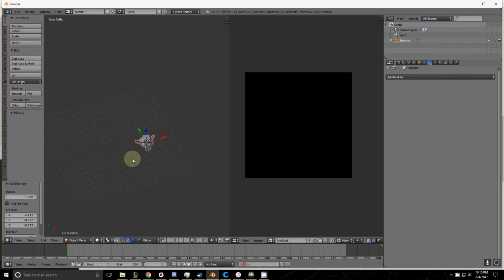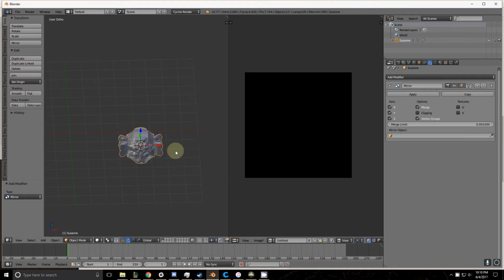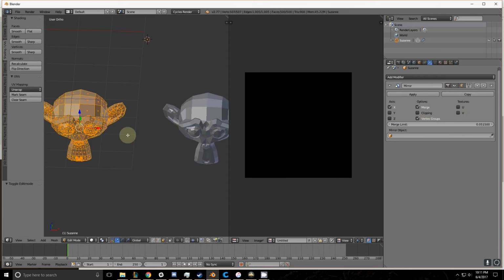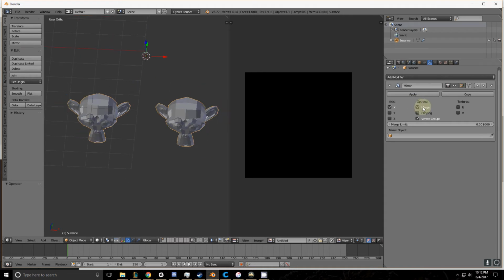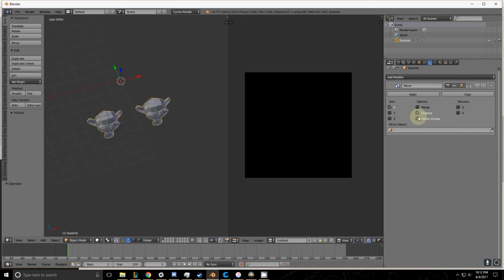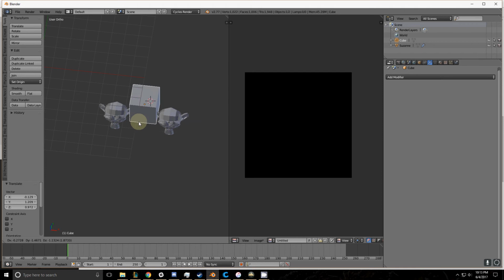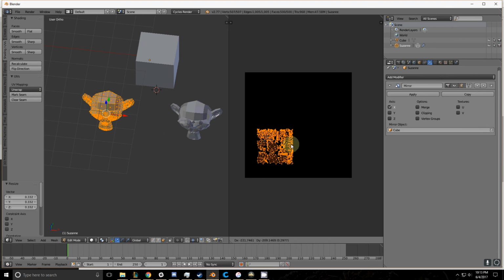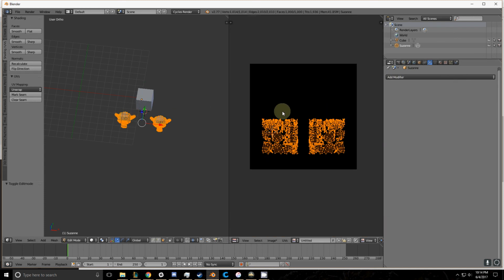Mirror Modifier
Everything I know about the mirror modifier in Blender